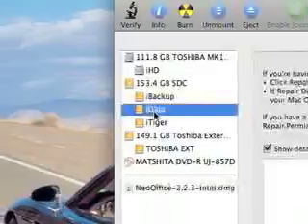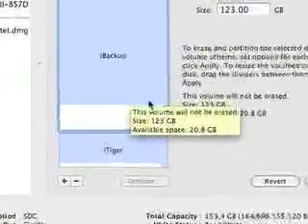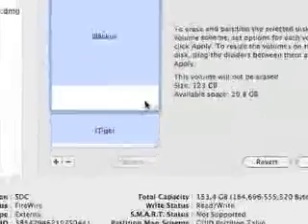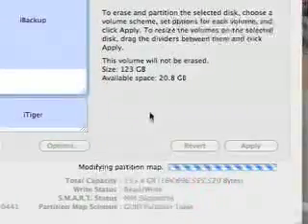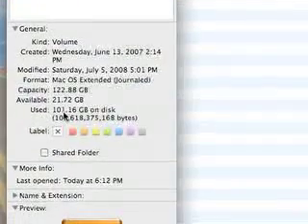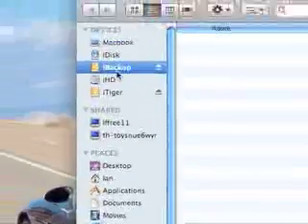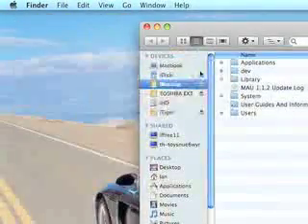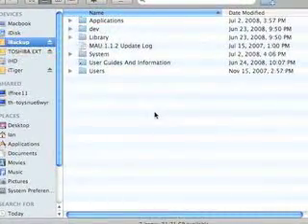How to Resize or Merge Partitions On The Fly - Mac - Leopard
for more powerful computer tips and tricks.  In this video, I show you how you can resize a partition of your hard drive on the fly, meaning right away.  It's a very cool feature that is new in Leopard.  Check it out!

Ian Brown owns and runs a mobile computer repair and tech service in Los Angeles, California, and services both Mac and PC.